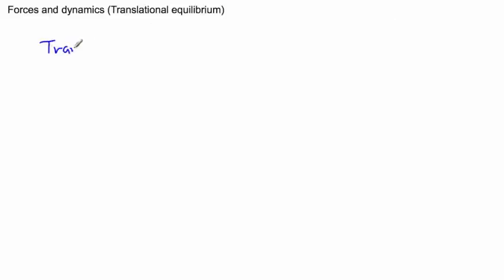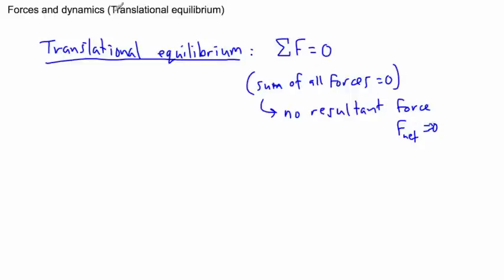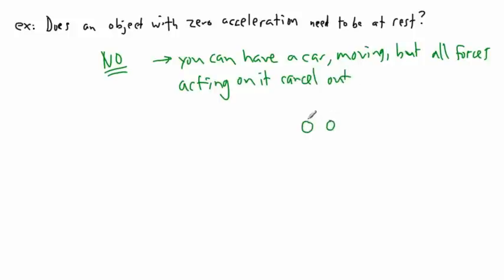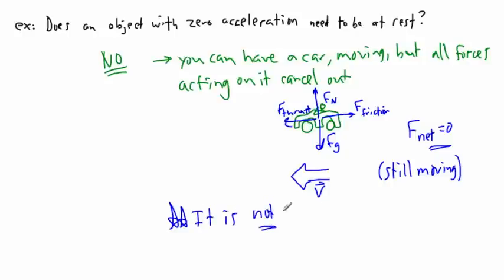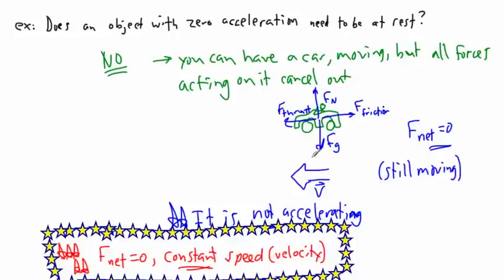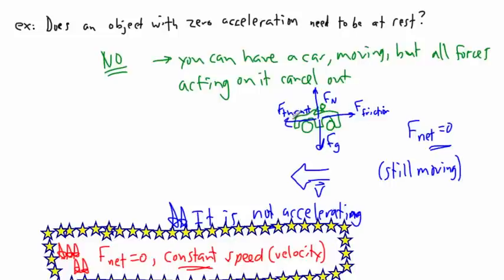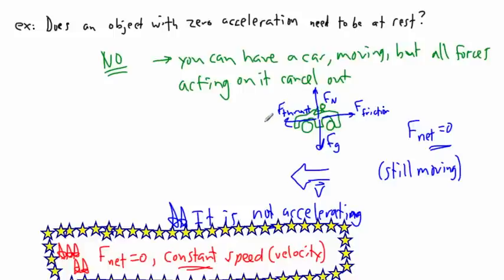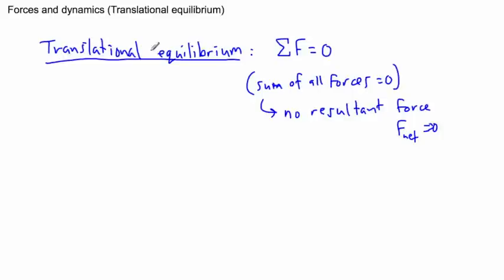Forces and Dynamics - equilibrium - (IB Physics, AP, GCSE, A level)